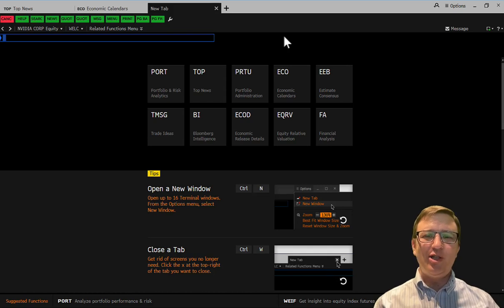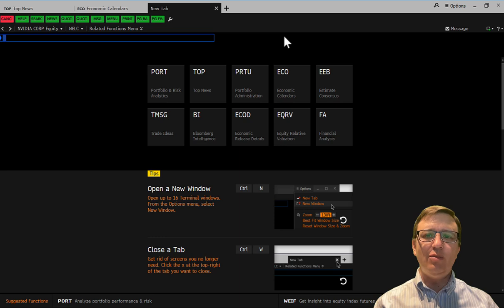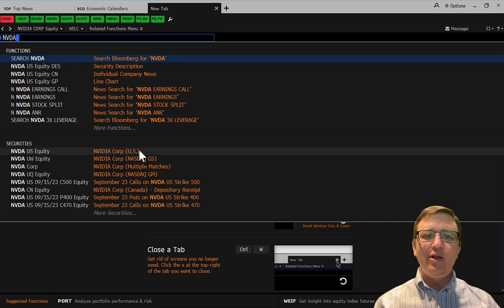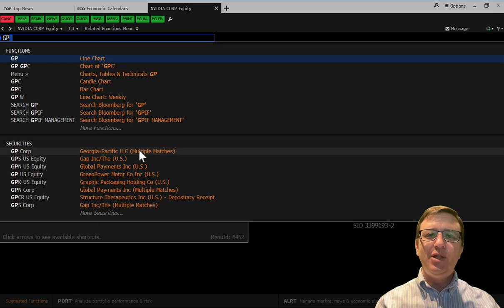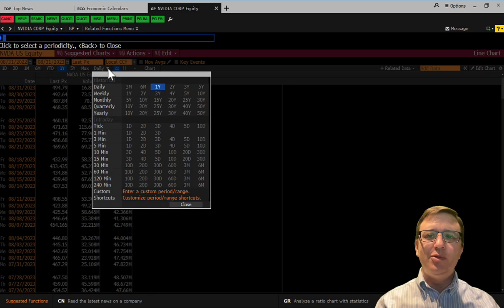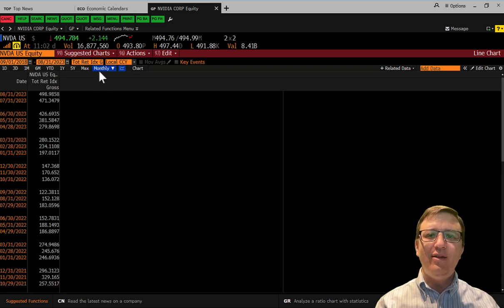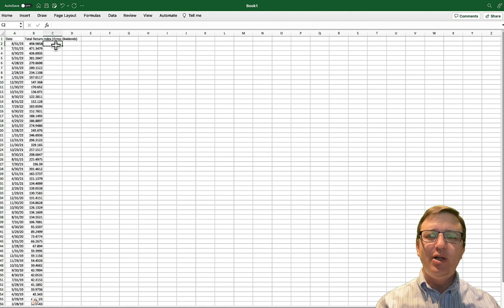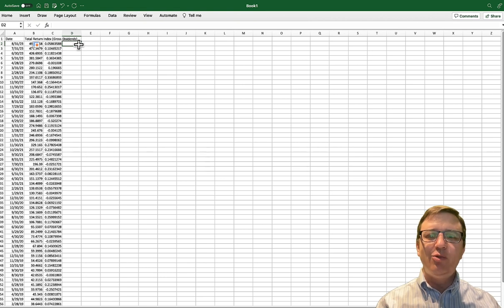Getting Stock Returns from Bloomberg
Access stock return data in Excel without using the Bloomberg API
(You will still need access to the terminal)